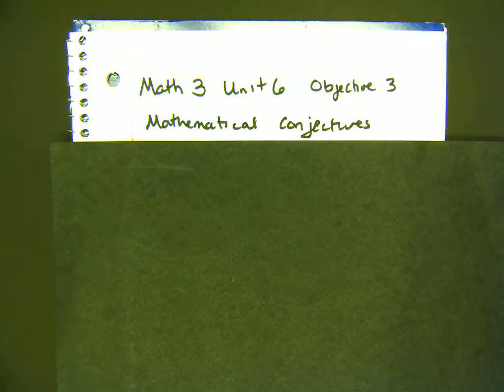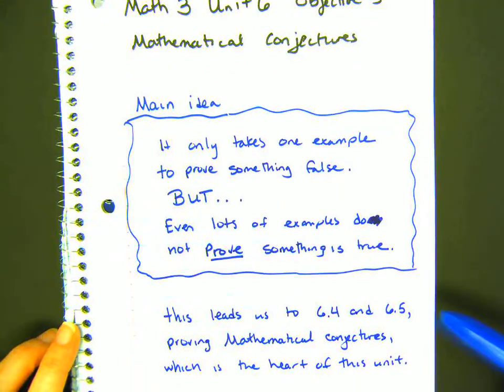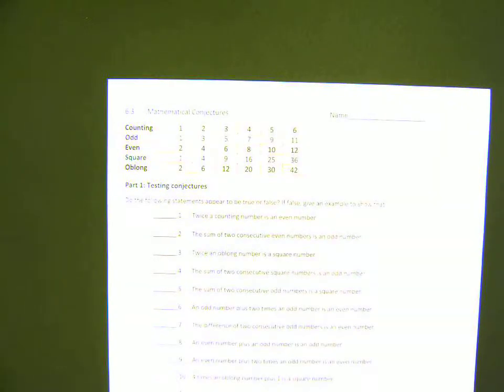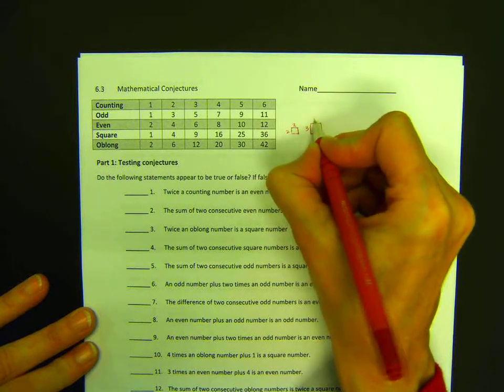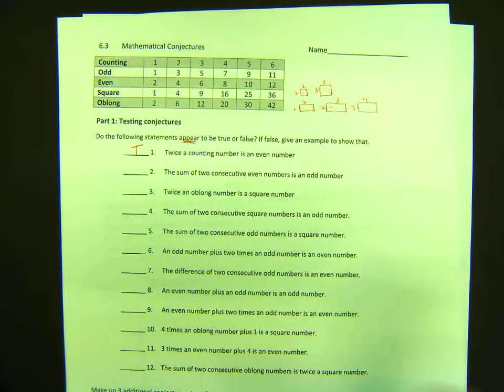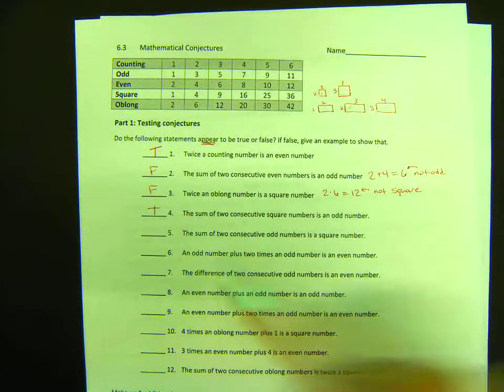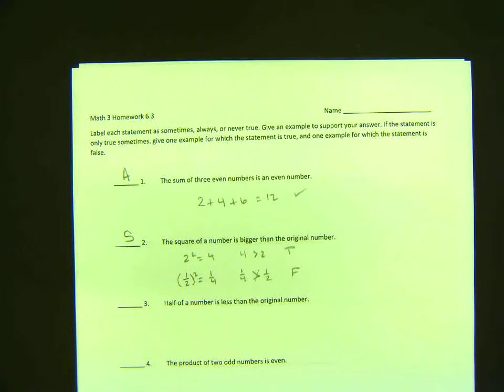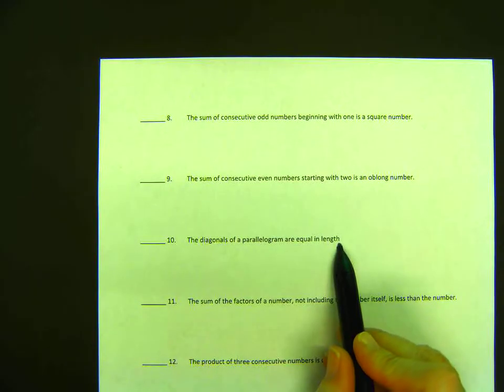Clovis Unified Math 3 Unit 6, Objective 6.3: Mathematical Conjectures